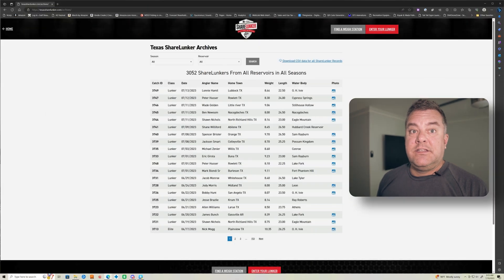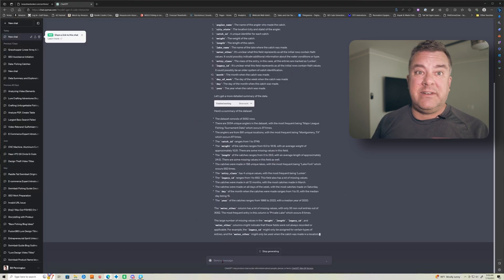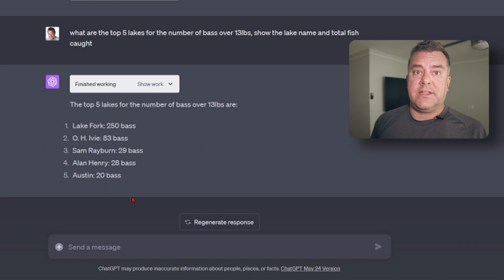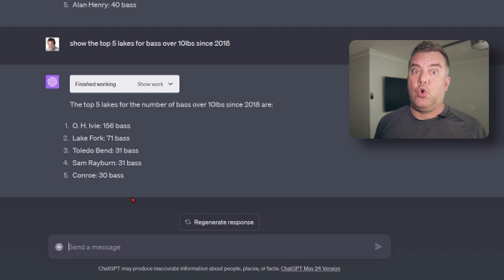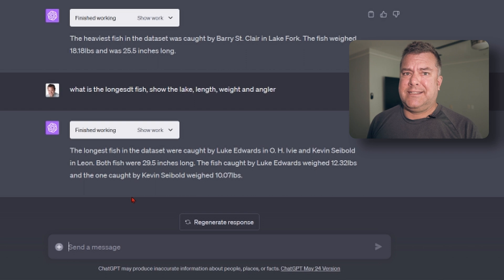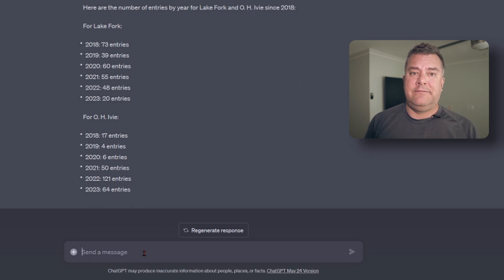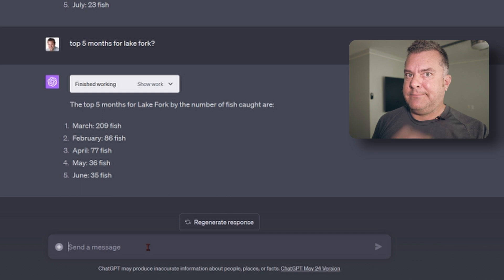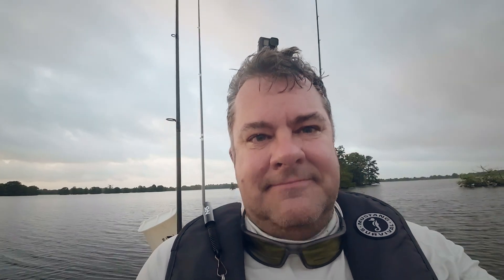Unleashing the Power of AI: Catch Bigger Bass with Data-Driven Techniques!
Chapter Markers:
0:00 - Intro
1:06 - Sharelunker Data
1:57 - Chat GPT
2:58 - How many bass over 13 lb TOTAL?
3:38 - Which lake has produced the most 13 lb-ers?
4:02 - Top 5 Lakes for bass in Texas
5:38 - Top 5 lakes RECENTLY
6:50 - How many lakes produce at least 10 lb bass?
7:17 - The HEAVIEST and the LONGEST bass
8:18 - When should I fish?
9:35 - Lake Fork vs OH Ivie
10:39 - Best time of year at Lake Fork and OH Ivie
11:41 - Biggest Takeaways